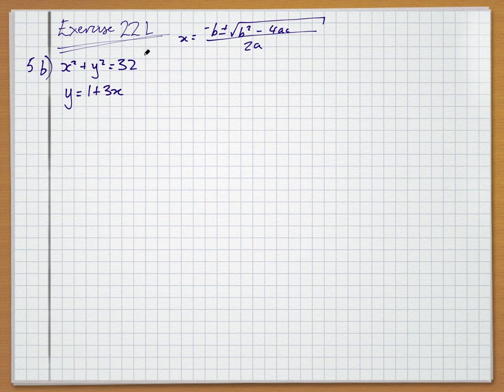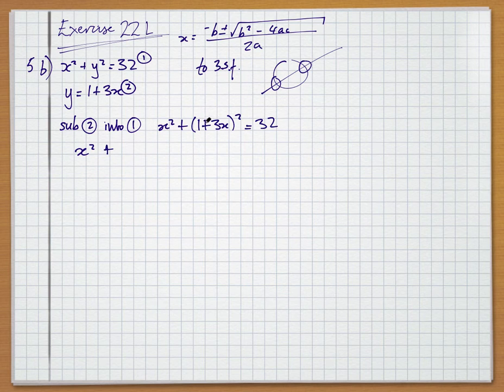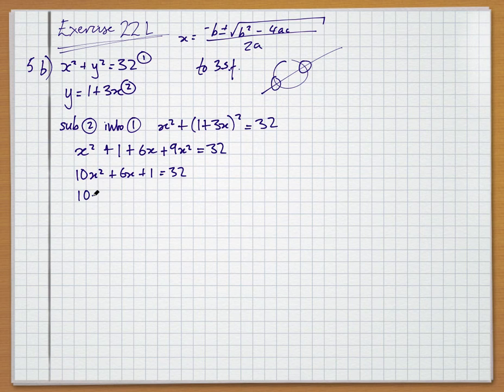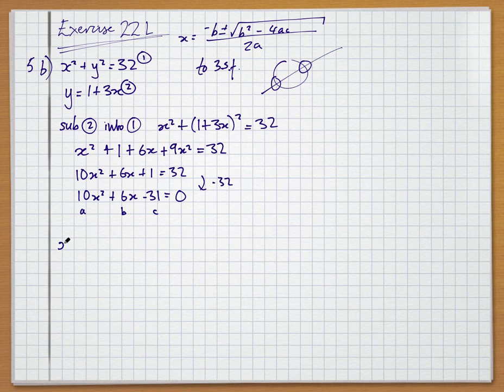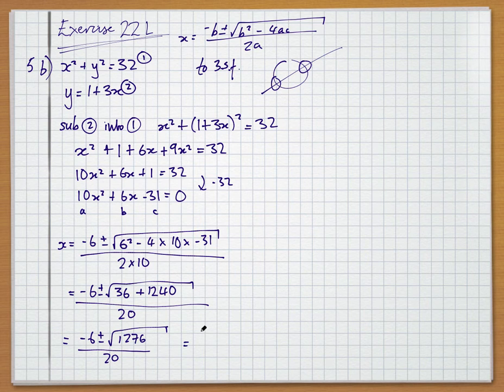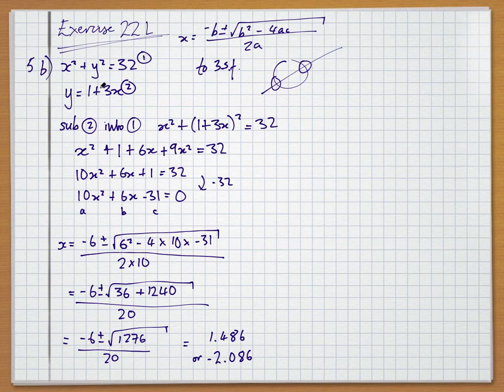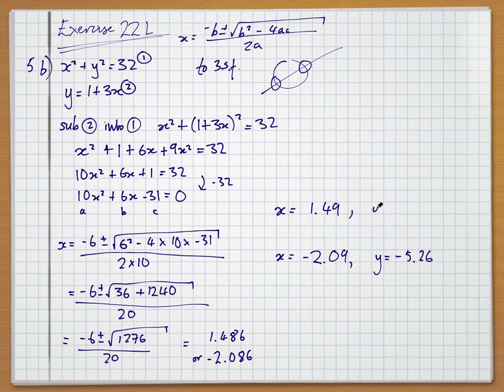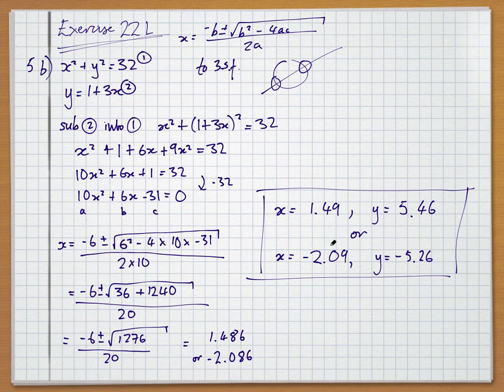Ex22L 5b Simultaneous equations where one is a circle